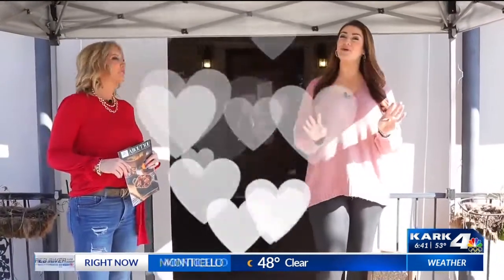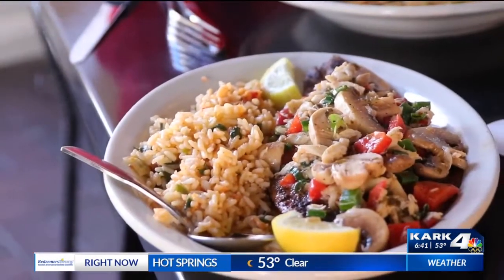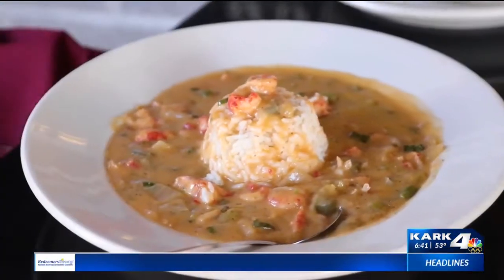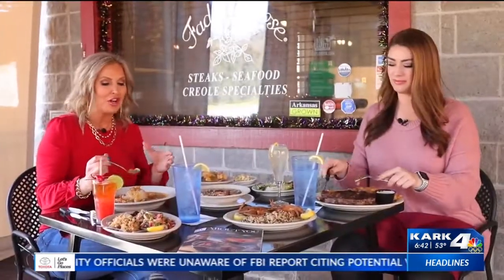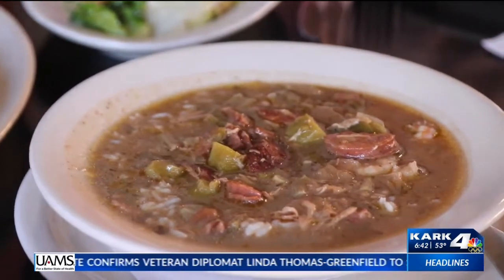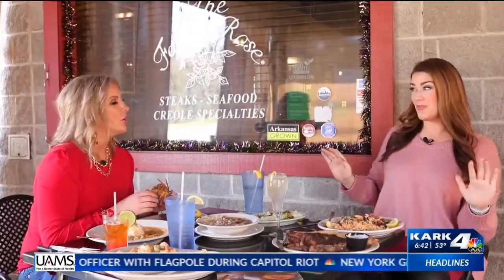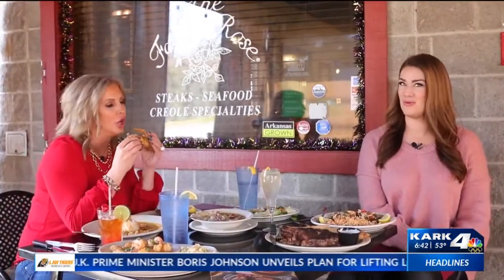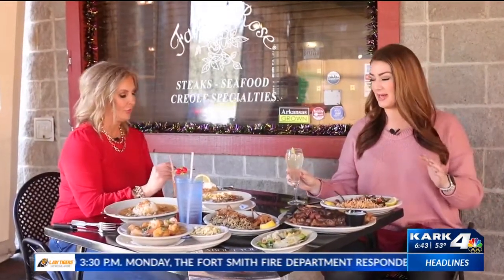Heather Baker and Hilary Hunt Visit The Faded Rose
Each week Heather Baker and Hilary Hunt visit a restaurant off of AY About You magazine's themed bucket list. Watch KARK 4 News each Wednesday at 6:40am to see where they head next!